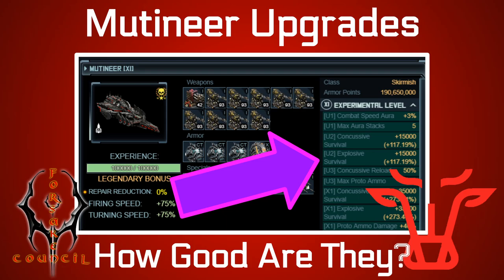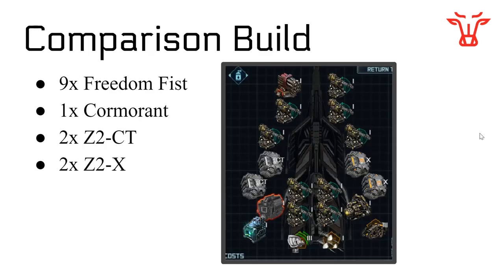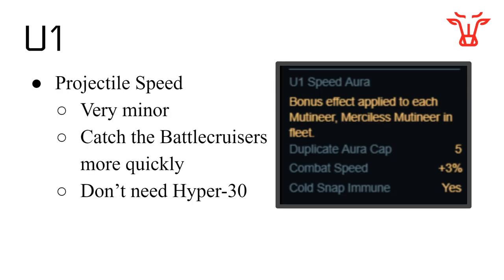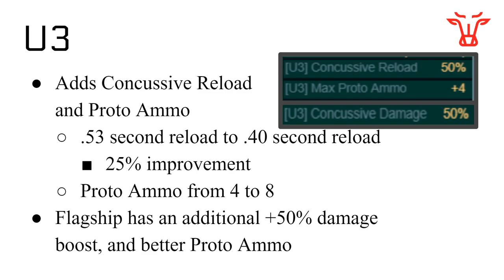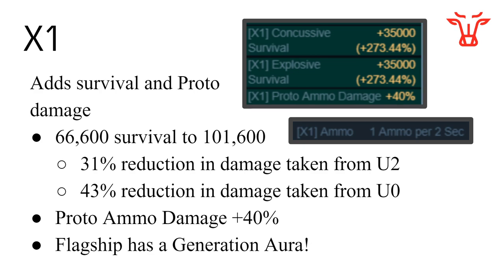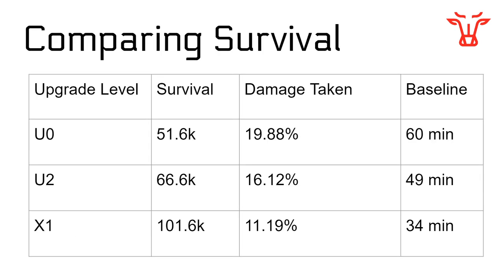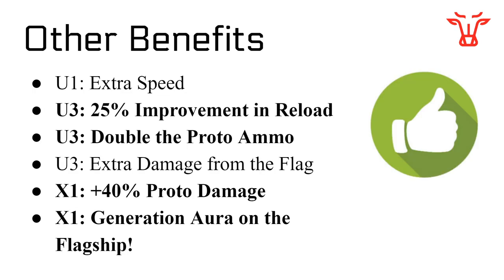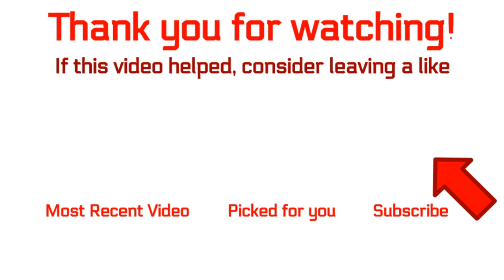Battle Pirates: How Good are Mutineer Upgrades?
Even just looking at survival, your Mutineers will be nearly twice as good at X1 as at U0. You can also factor in the extra damage.